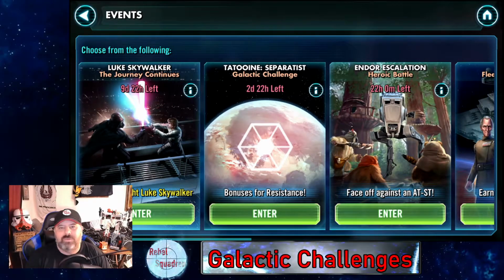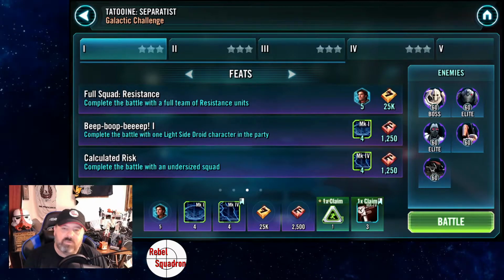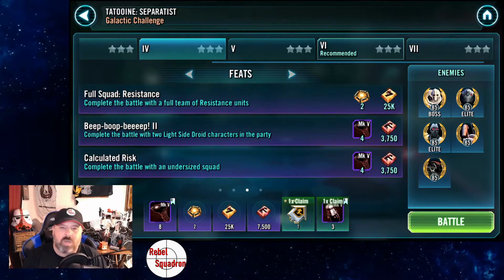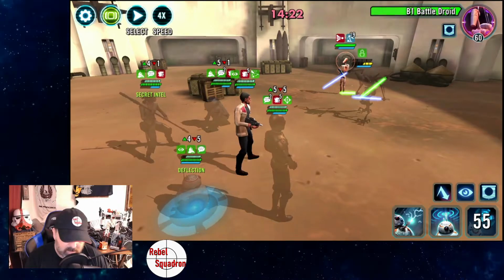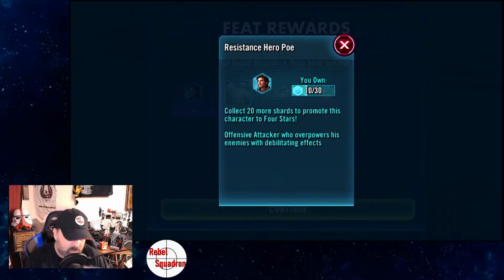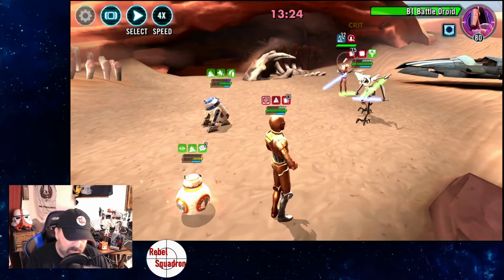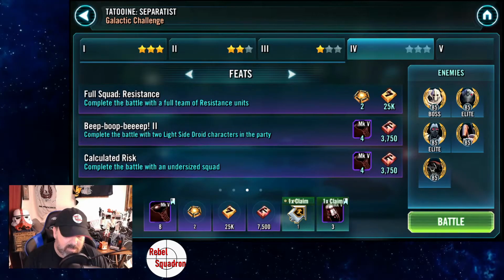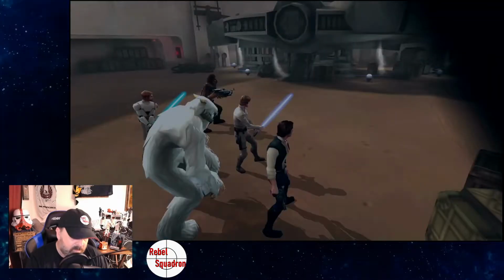GC Tatooine 2.0 - It's time to return to the home of Luke Skywalker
Our journeys have brought us back to the planet of Tatooine for the next round of Galactic Challenges. What changes were made? Will it be enough to overcome the deficiencies of the first round of GC? Find out inside.

Images, music, sound effects, etc., pulled from free to use sites such as Google Images, YouTube music library, Photo by Francesco Ungaro from Pexels, Sounds from Zapsplat.com, Conflig at Turbosquid, Clip from Firefly.